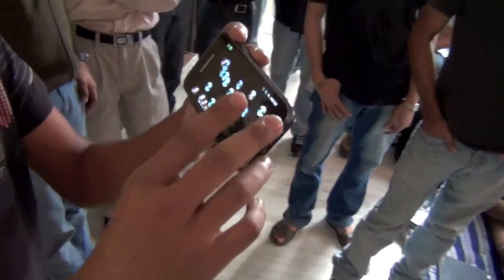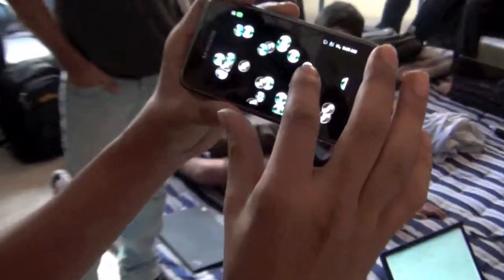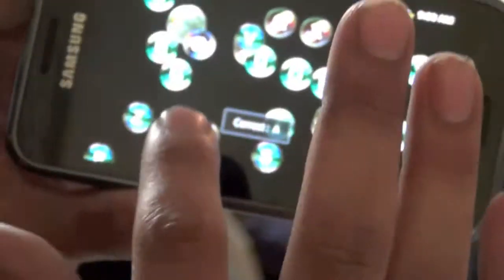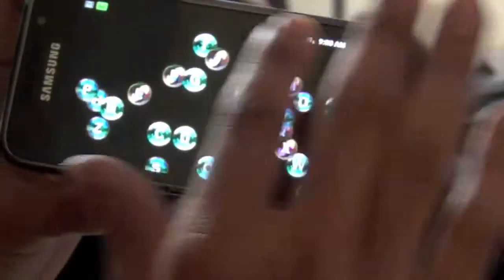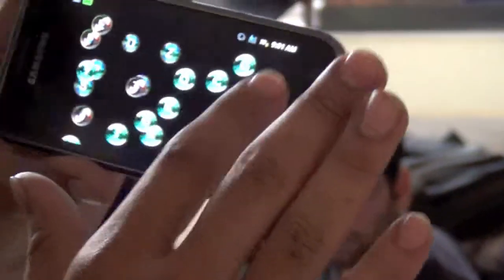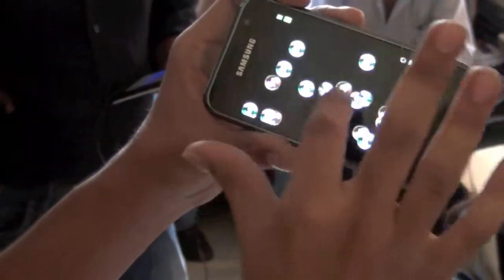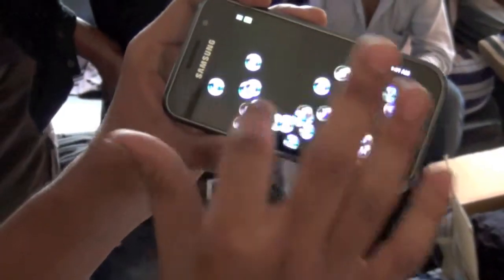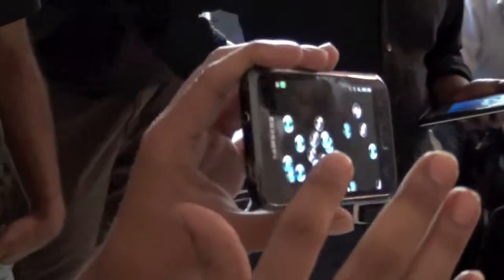Droidcon Hacknight Demo 8